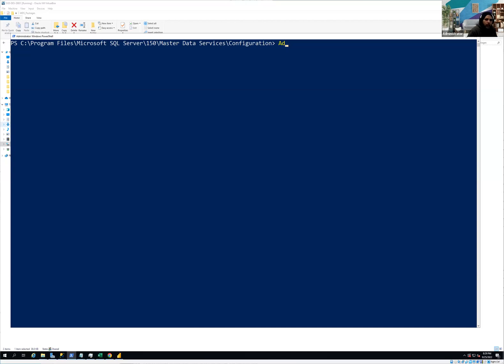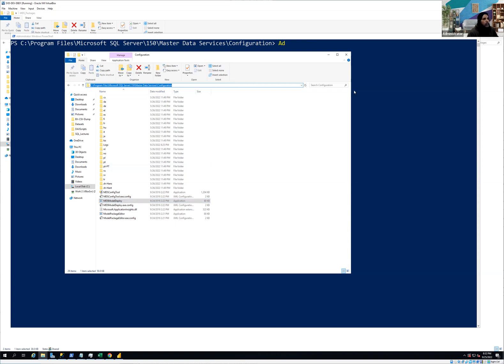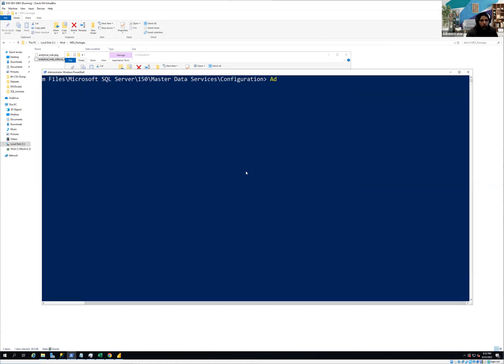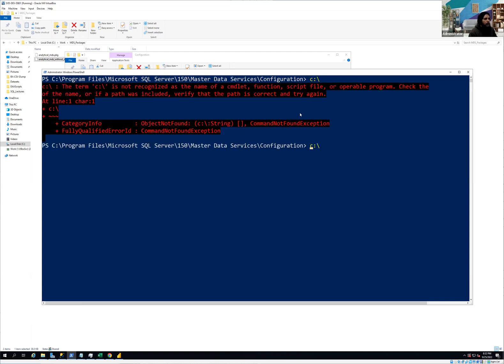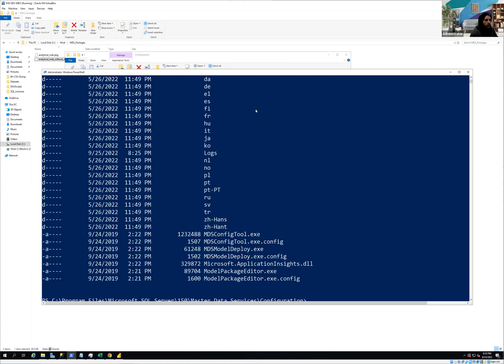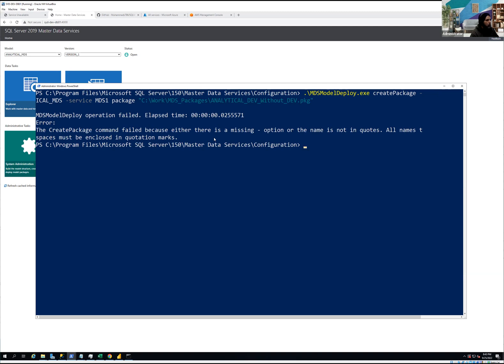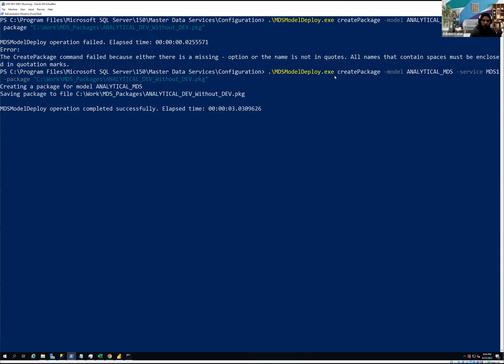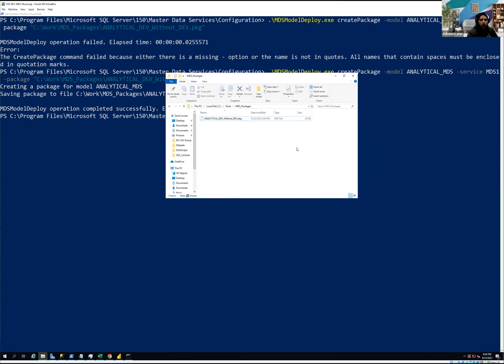How To create MDS Package as part of deployment process of Master Data Service.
Master Data Services enables you to manage a master set of your organization's data. You can organize the data into models, create rules for updating the data, and control who updates the data. With Excel, you can share the master data set with other people in your organization.

In this video, I am showing the deployment process of MDS Model from one server to another server. We can use this practice to setup deployment practices between Development, Staging and Production environments.
Currently, We are deploying through Powershell. However, We can automate it completely and I shall show it in future video.